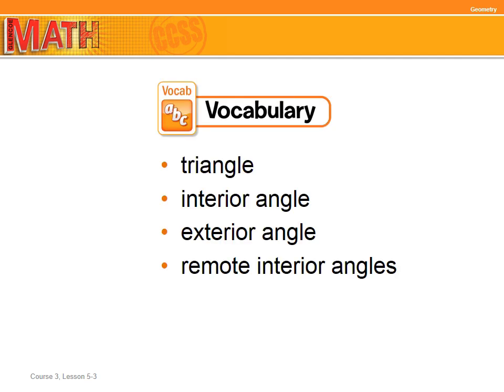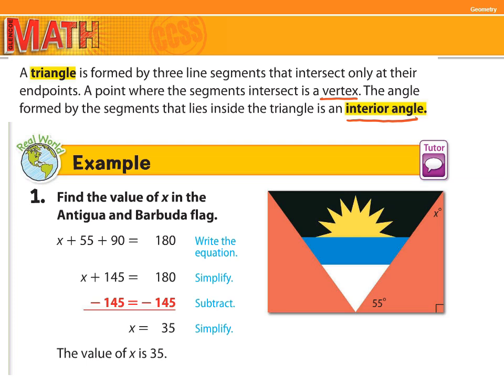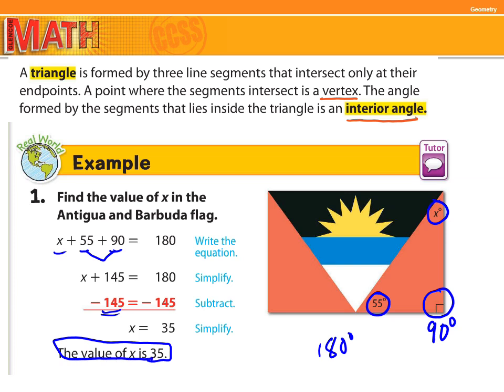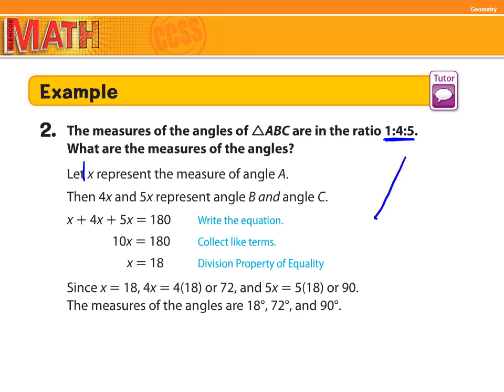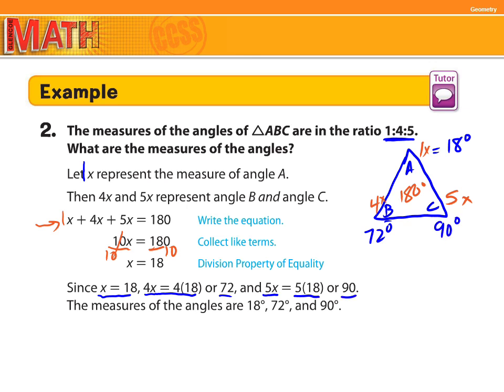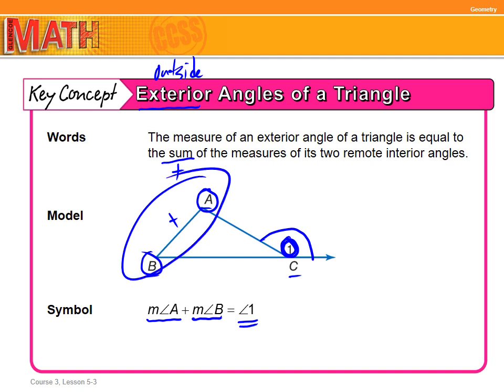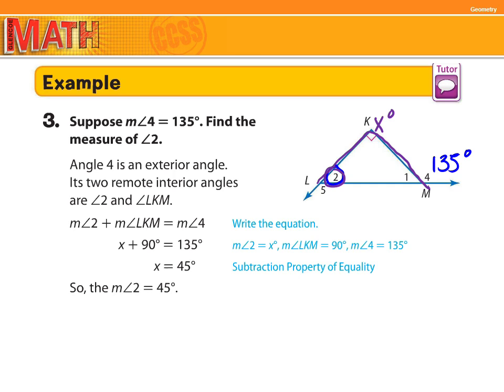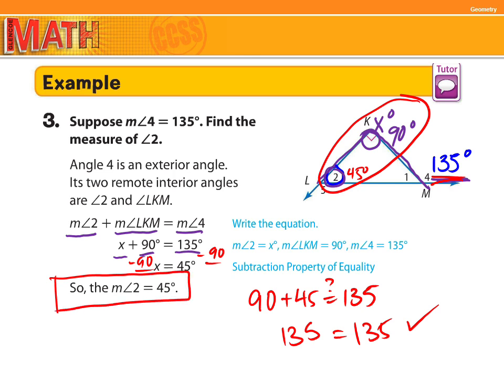8.G.5 - Angles of Triangles